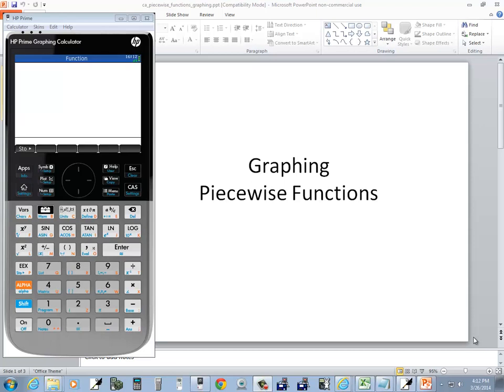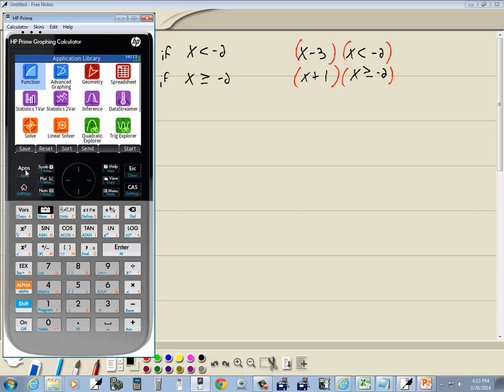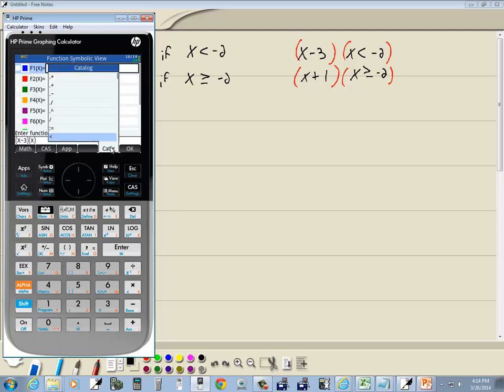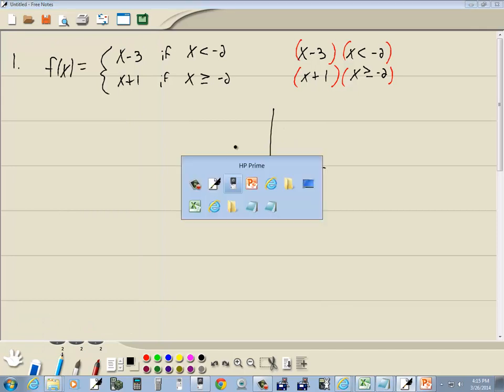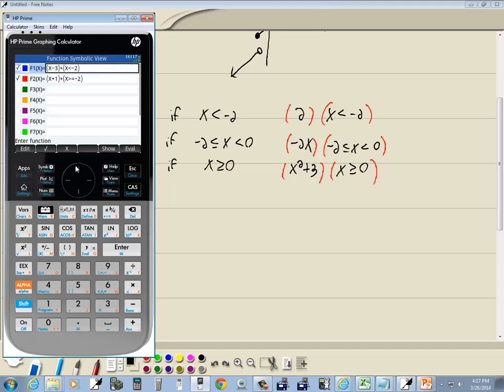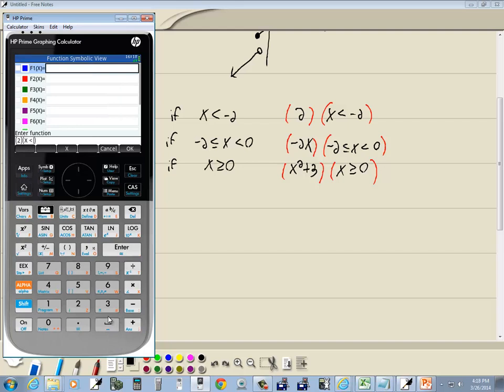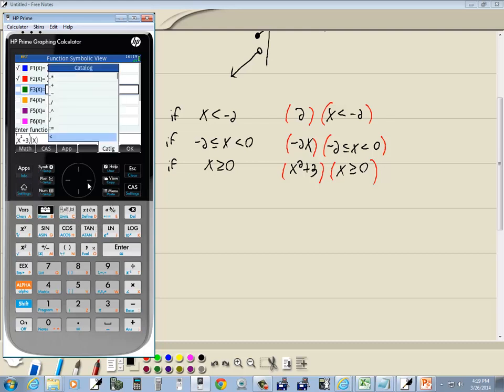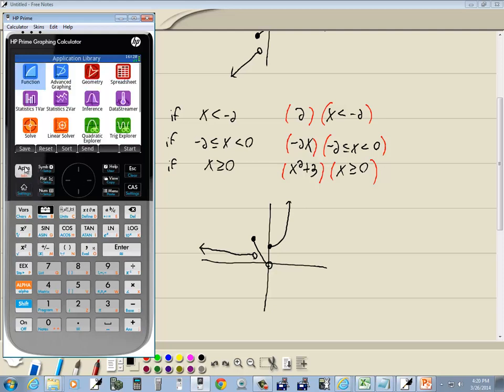Technology in College Algebra - Graphing Piecewise Functions - HP Prime